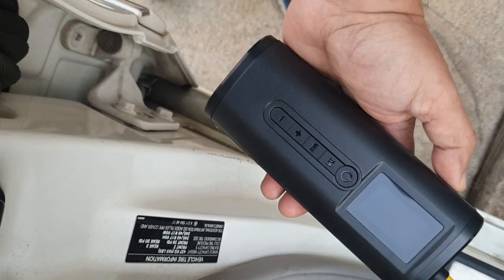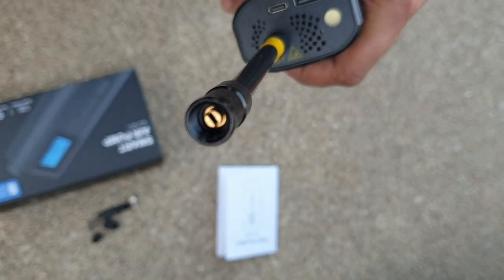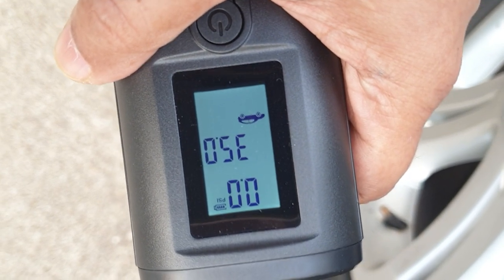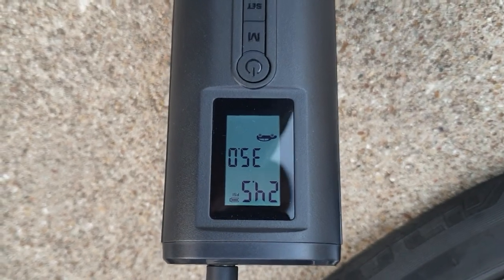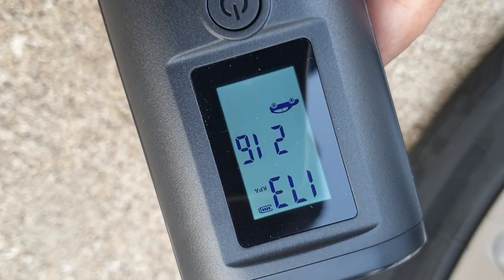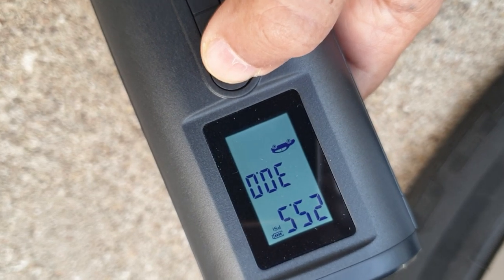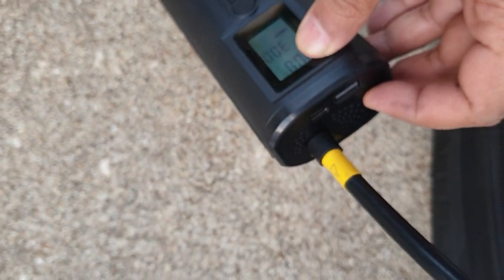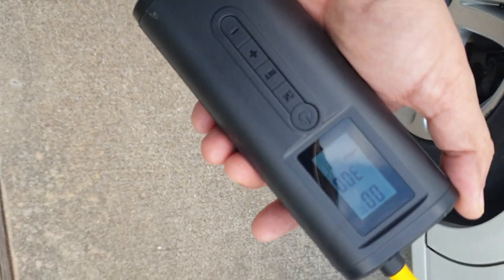Dexpole Cordless Tire Inflator Portable, I got on Amazon for $21.36 after a $20 discount coupon.